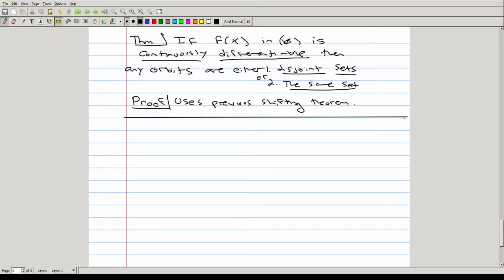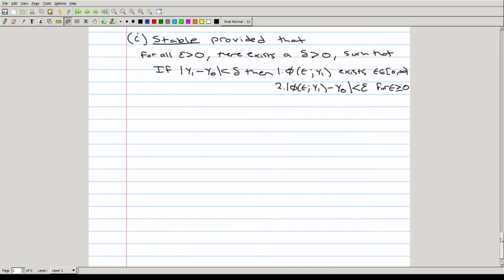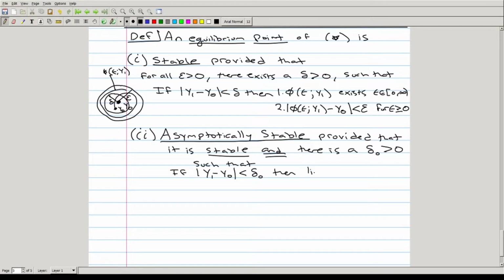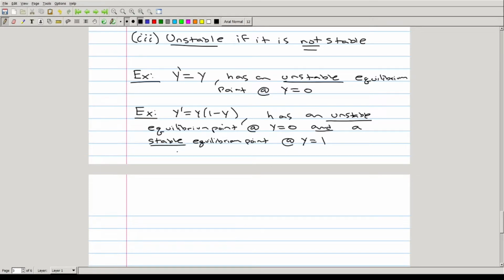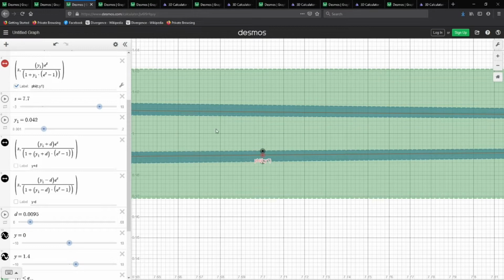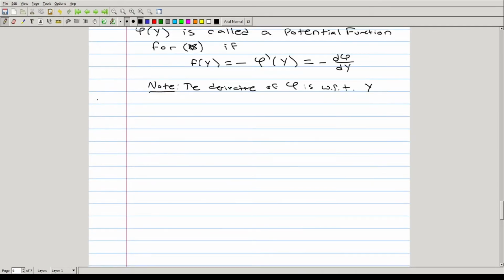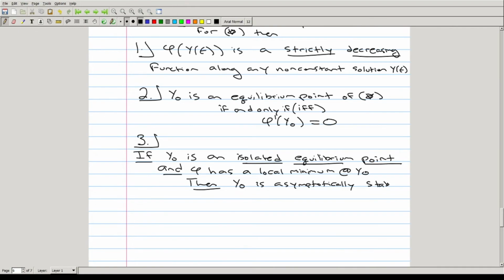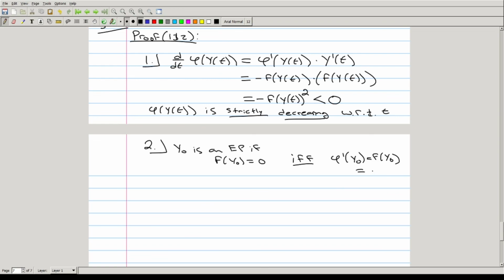Lecture3-Part2: Equilibrium Points and Stability for First Order ODEs